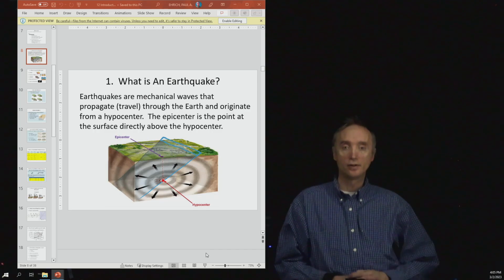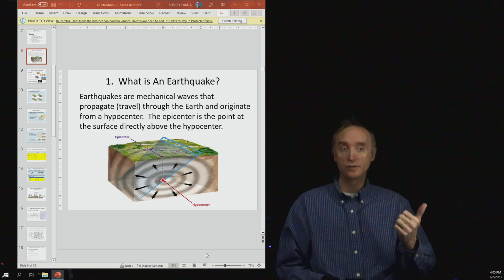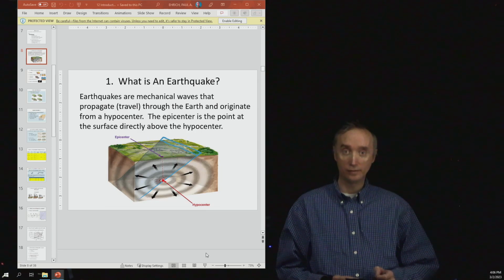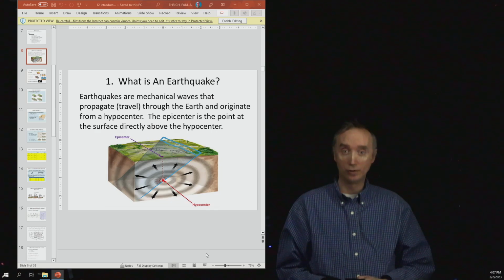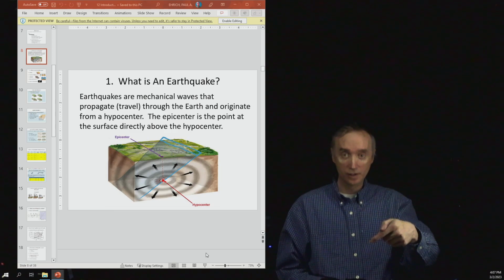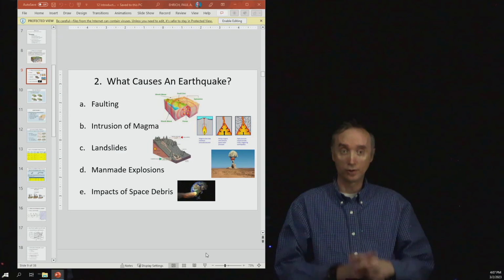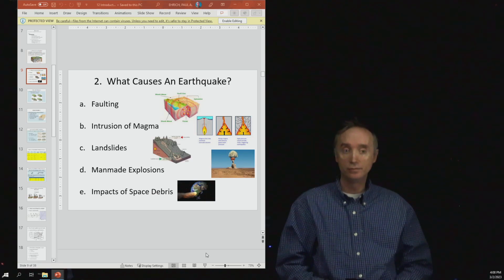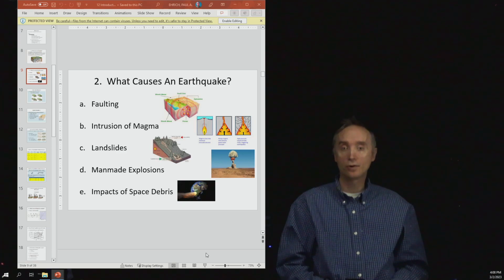Glg 8 2 What Causes A Earthquake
In this segment of lesson 8 you will learn what causes and earthquake.